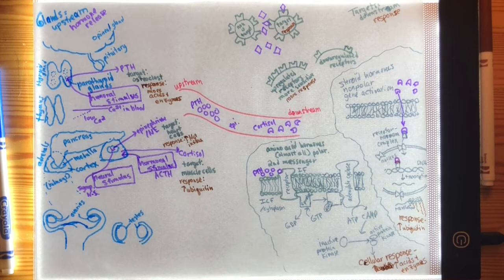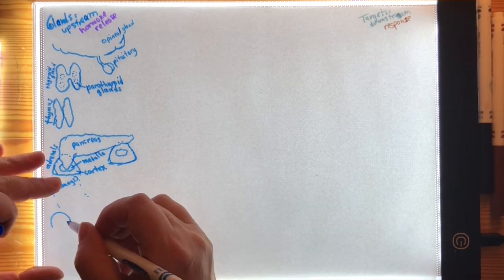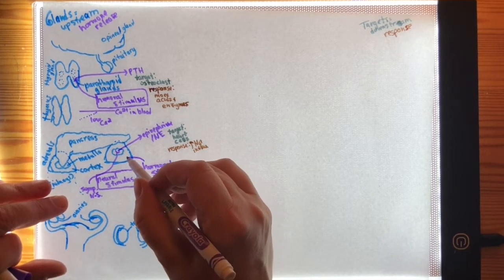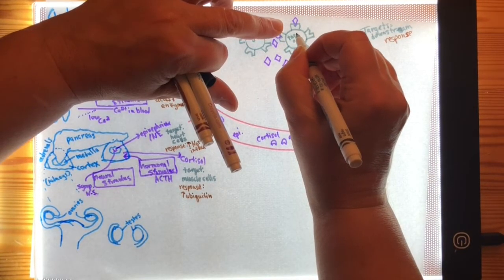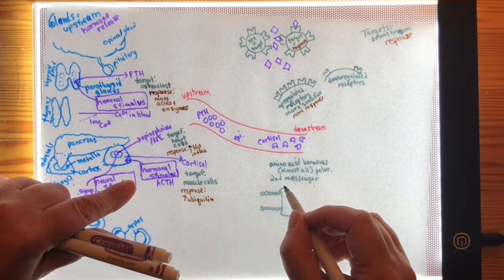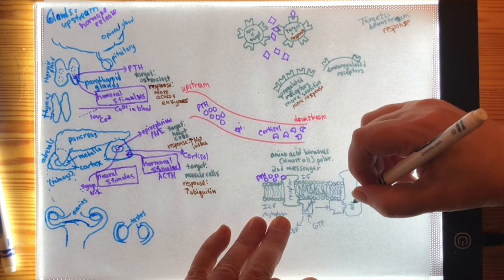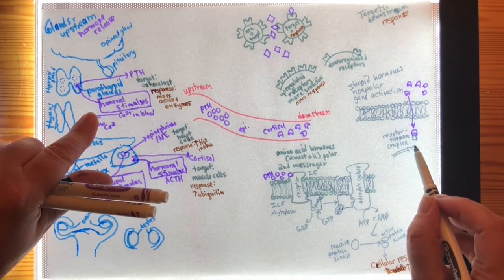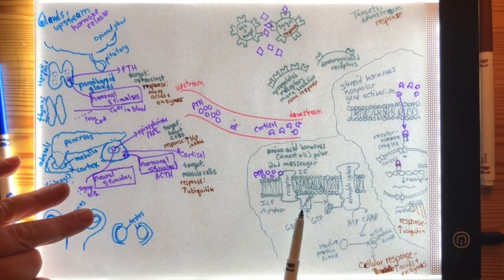Endocrine I - hormone release and target cell response